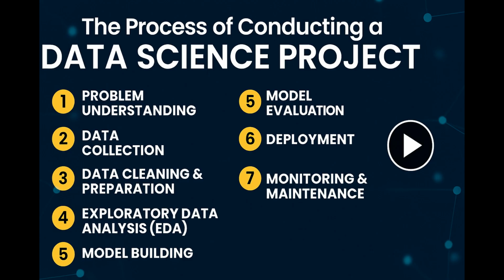Complete Data Science Project Lifecycle Explained | Step-by-Step Data Science Process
Data Science is not just about building complex machine learning models — it’s about solving real-world business problems using a structured and systematic approach.

In this video, you’ll learn the complete end-to-end process of conducting a Data Science project, exactly how it is done in real industry scenarios.

🔍 What you’ll learn in this video:

✅ Problem Understanding
Every successful data science project starts with the “Why”. We discuss how to clearly define the business problem, align with stakeholders, and set measurable objectives.

✅ Data Collection
Learn how data is collected from databases, APIs, web scraping, sensors, and external data sources — and why high-quality data matters more than complex models.

Understand why data cleaning takes 60–80% of the total project time. We cover handling missing values, duplicates, incorrect data types, and feature engineering.

Discover how visualizations and statistical analysis help uncover hidden patterns, trends, and relationships in data.

✅ Model Building
Learn how to choose the right algorithms for classification, regression, clustering, or prediction problems — and why starting simple is often best.

✅ Model Evaluation
We explain evaluation metrics like accuracy, precision, recall, RMSE, and how to align model performance with real business KPIs.

✅ Deployment
See how data science models are deployed into production using dashboards, APIs, or embedded systems to deliver real value.

✅ Monitoring & Maintenance
A deployed model is not the end. Learn how models are monitored, retrained, and updated as data and business conditions evolve.

🎯 Key Takeaway:
A data science project is successful only when it delivers measurable business value, not when the model is simply built.

Data Analysts transitioning to Data Science

📌 If you’re learning Data Science, Machine Learning, or AI, this video will give you a strong foundation for real-world projects.